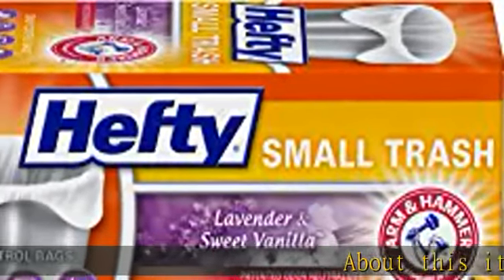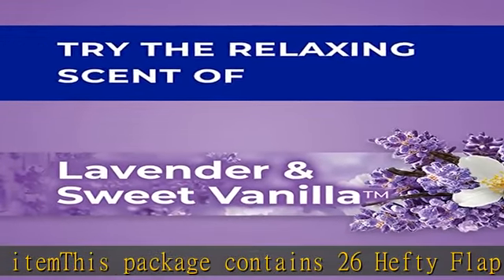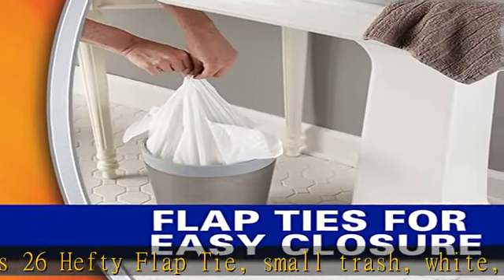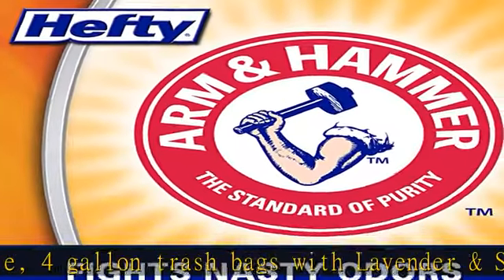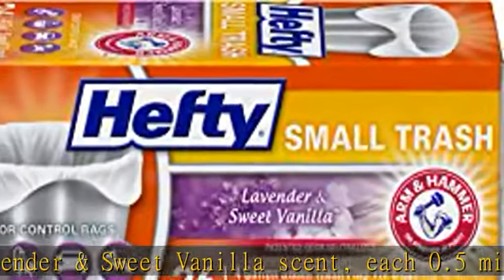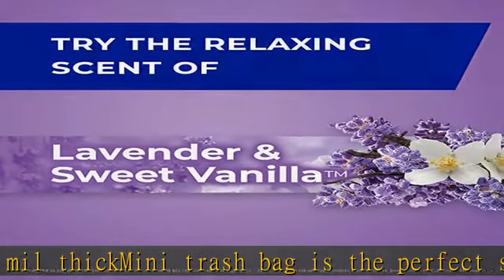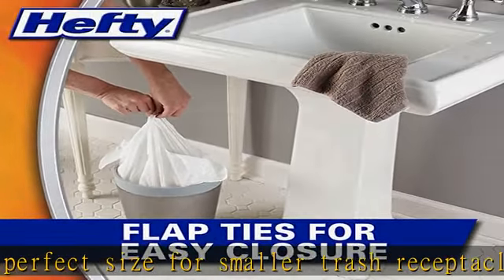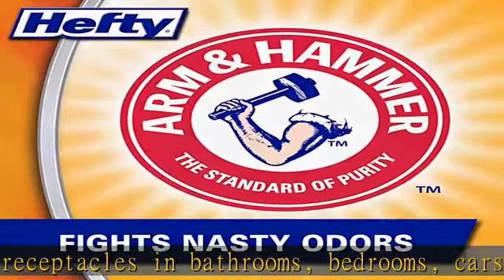Hefty Small Garbage Bags, Flap Tie, Lavender & Sweet Vanilla Scent, 4 Gallon, 26 Count